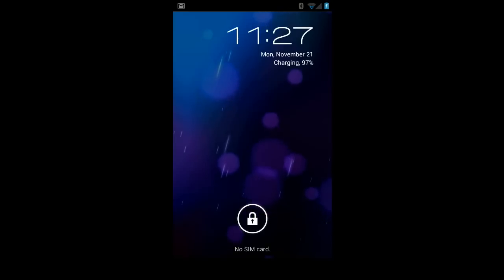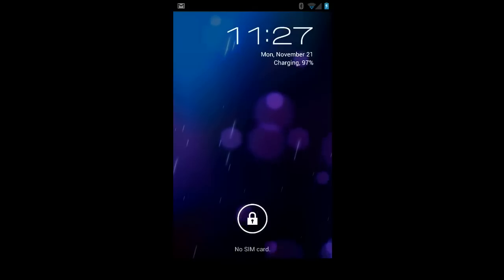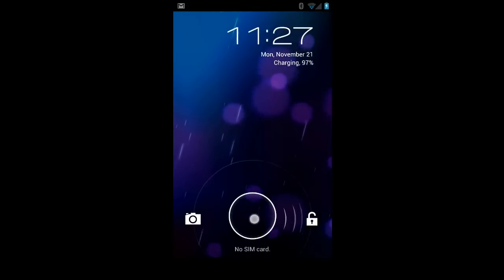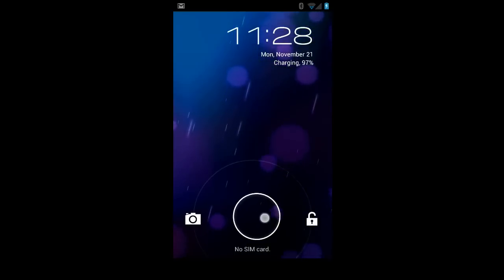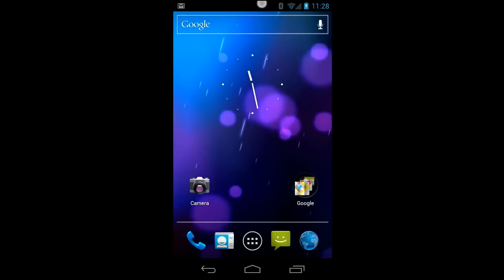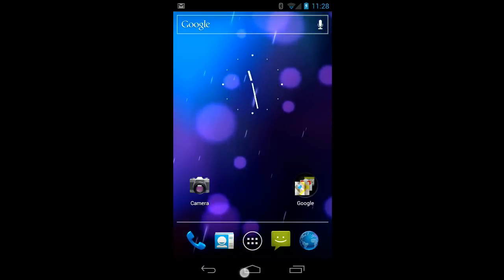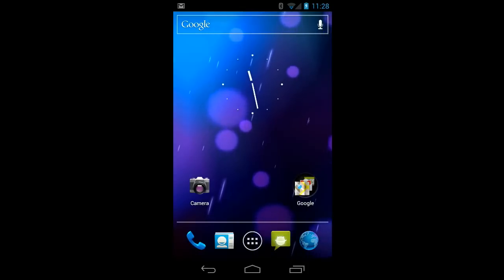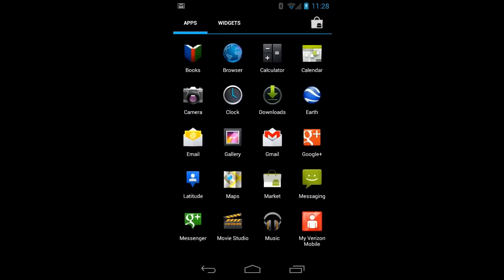Android 4.0 Ice Cream Sandwich - Accessibility - Exploring the Launcher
Android 4.0 Ice Cream Sandwich - Exploring the Launcher